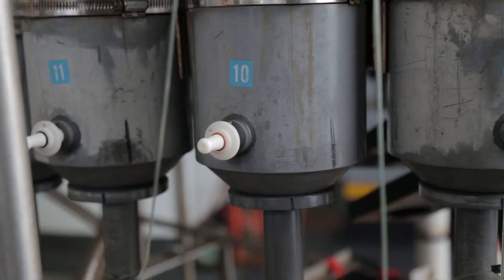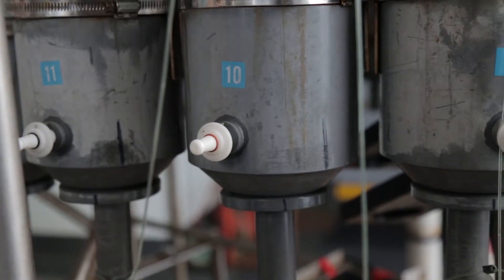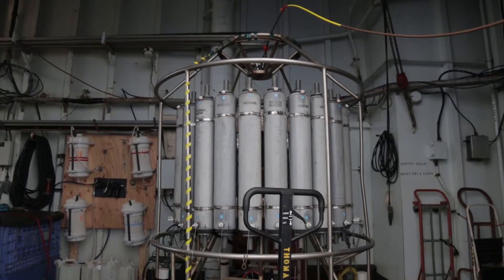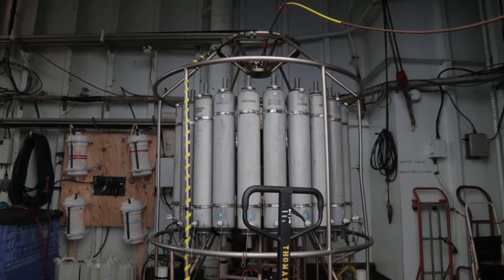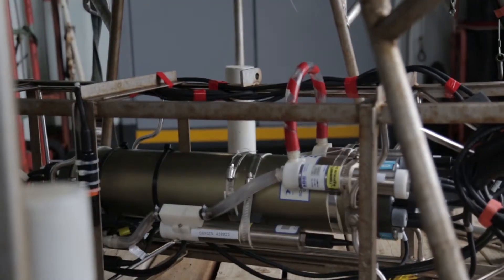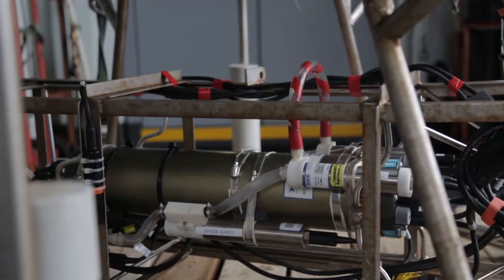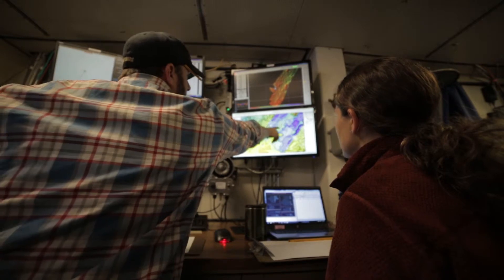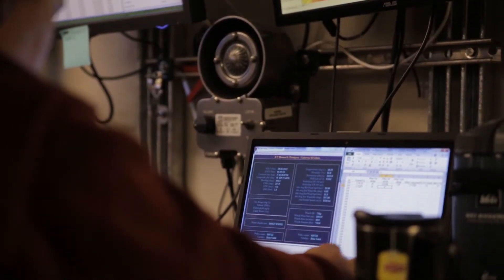Axial 2015 Video Blog 4 - CTD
Axial Seamount 2015 Expedition video about the suite of instruments and diversity of science associated with the CTD instrument package.

Video by Jesse Crowell in association with Saskia Madlener at 77th Parallel Productions.  Music by James Andrew Menking.